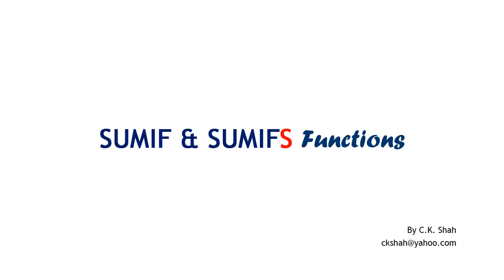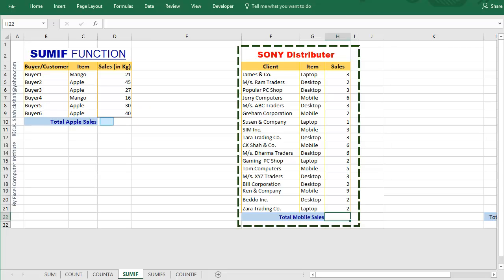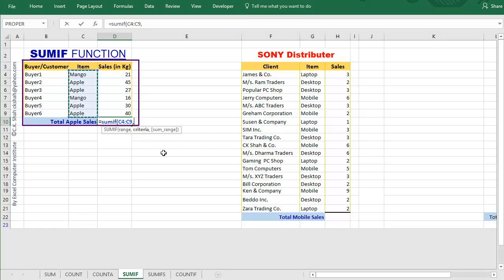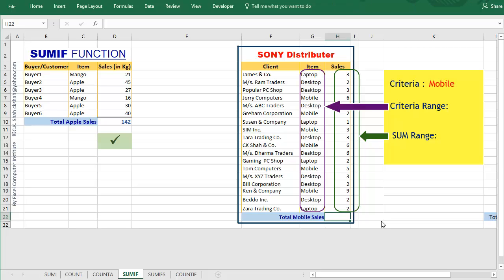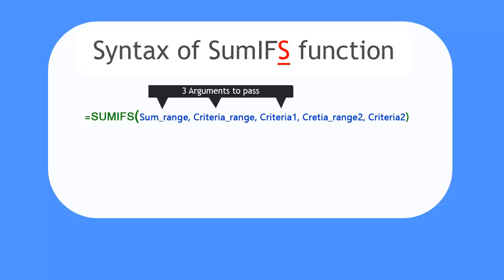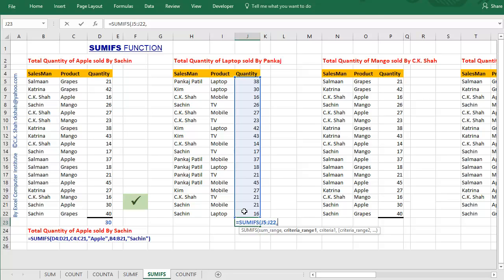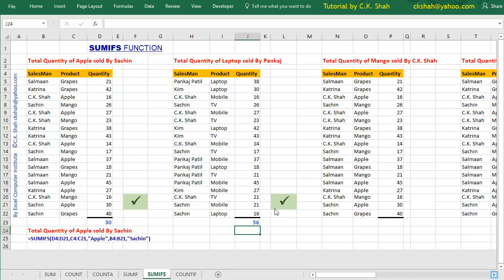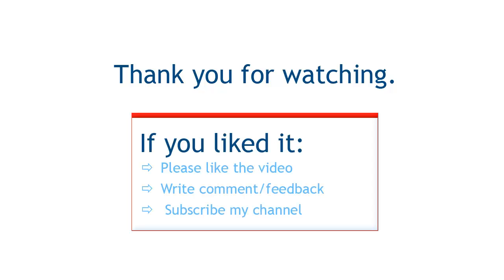Tutorial on SUMIF & SUMIFS Function in Excel with example (PRACTICE File included)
SUMIF & SUMIFS functions are explained with Examples.

If you like the video, please "Like," "Favorite," and "Share" it with your friends to show your support on this work.